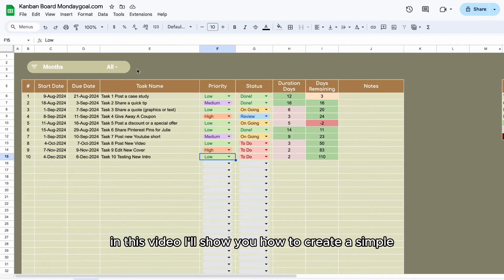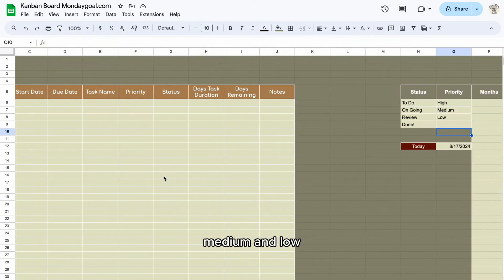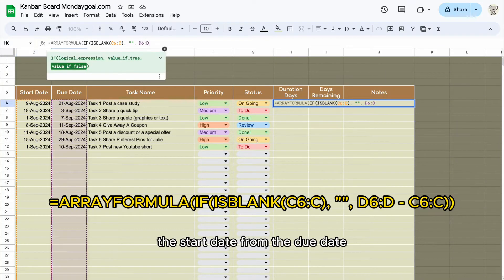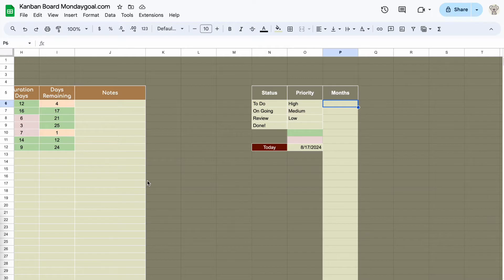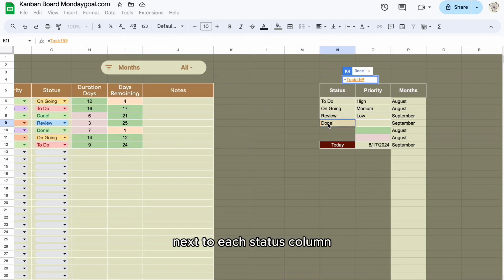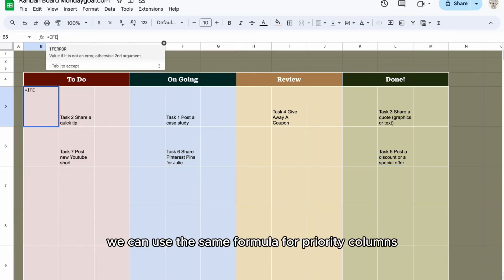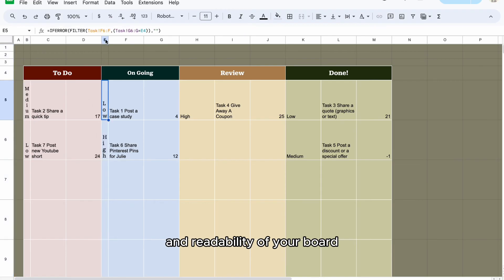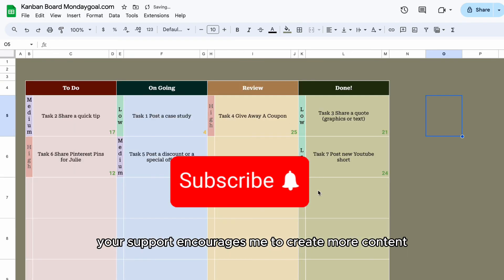Build Your Own Kanban Board Task Management in Google Sheets (Complete Walkthrough) Quick and Easy!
🎯 Create a Kanban Board Task Management with Task Tracker in Google Sheets! 🎯

In this comprehensive tutorial, learn how to build a powerful Kanban Board and Task Tracker in Google Sheets. This video takes you step-by-step through creating a task input sheet, calculating task durations and remaining days, and setting up a fully functional Kanban board complete with filters, conditional formatting, and calendar date pickers. Ideal for personal projects, work planning, or team collaboration!

📌 Video Sections:

⏰ 00:00 Intro
📝 00:18 Create Task Input Sheet
📊 00:55 Make Helper Columns
📅 01:06 Add TODAY Cell
🔽 01:30 Create Dropdown for Status and Priority
📆 02:08 Add Calendar Date Pickers to Start and Due Date
📈 02:34 Calculate Task Duration Days
⏳ 03:25 Calculate Task Remaining Days
🔍 04:23 Make a Monthly Slicer Filter
📋 05:30 Create Kanban Board Sheet
📏 06:24 Resize the Rows
🔗 06:36 Filter Formula for Tasks for Each Status Column
⚡ 07:22 Formula for Priority Columns
⏰ 07:57 Formula for Remaining Days Columns
🎨 09:10 Conditional Formatting Highlight for Priority Status
🎨 09:39 Conditional Formatting Text Colors for Remaining Days

Key Features of the Template

✅ Dynamic Task Input – Track tasks with dropdowns for status, priority, and calendar date pickers.
✅ Task Duration and Deadlines – Automatically calculate task duration and remaining days.
✅ Interactive Monthly Filter – Easily filter tasks by month for a streamlined view.
✅ Customizable Kanban Board – Visualize tasks by status with simple drag-and-drop style.
✅ Powerful Conditional Formatting – Highlight priority tasks and track deadlines with color-coded text.

💡 Follow this tutorial to create a versatile task tracker and Kanban board tailored to your needs! Whether you're managing personal projects or organizing a team, this template is a game-changer for productivity.

📥 Download the template or watch the video for a detailed guide. Let’s build your ultimate task tracker!

In this video, you’ll discover:

How to set up columns for different workflow stages
Tips for customizing your Kanban board to fit your project needs
Ways to use color-coding for task prioritization
How to drag and drop tasks between columns for a seamless workflow
Real-time collaboration features to manage team projects effectively
Whether you’re a project manager, freelancer, or just looking to organize your personal tasks, this Google Sheets Kanban board will help you stay on top of your work. No special software required—just your Google account!

🔔 This template is intended for personal use only. Please do not copy, distribute, or resell. Thank you for respecting the work that went into creating this resource!